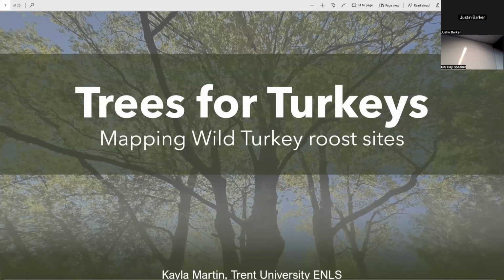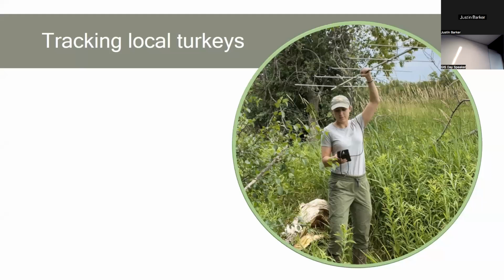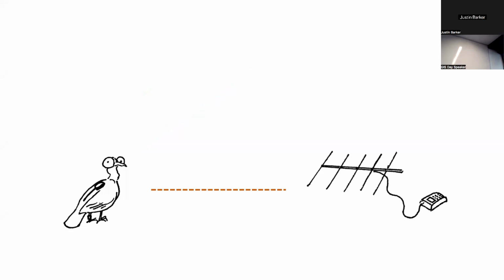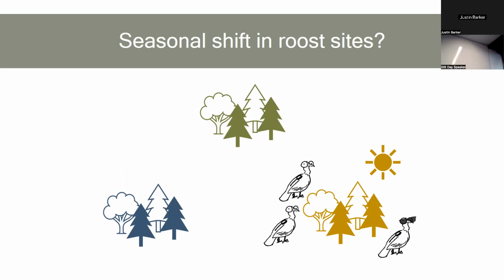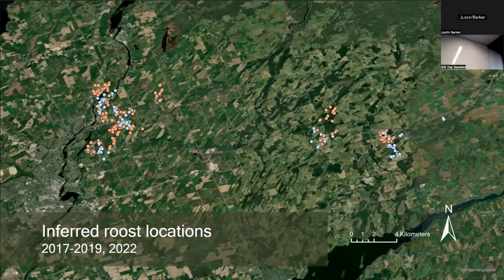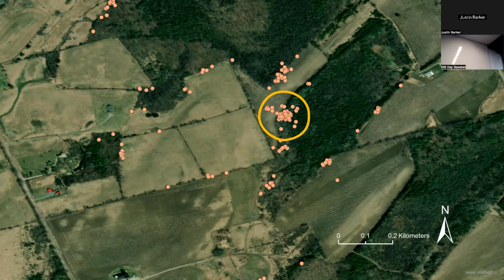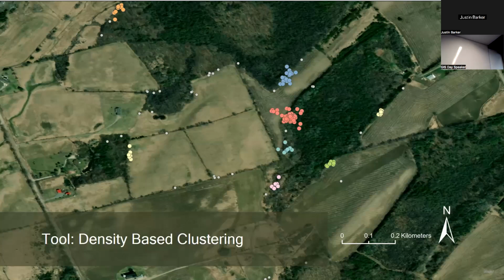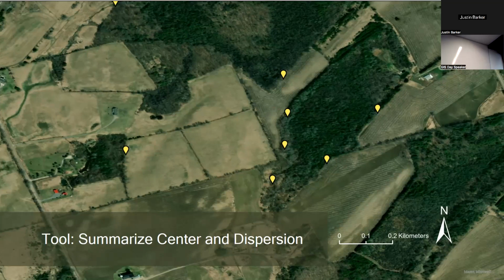Mapping Wild Turkey Roosting Sites by Kayla Martin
This presentation was recorded as part of Trent University Library and Archives' Maps, Data and Government Information Centre's Geographic Information Systems (GIS) Day on November 16th, 2022.

Title:
Mapping Wild Turkey Roosting Sites

Author:
Kayla Martin

Abstract:
Wild Turkeys fly up to tree branches to rest at night. This behaviour is called roosting. Roosting locations obtained from GPS-tagged turkeys suggest that turkeys use multiple roost sites. Some sites are favoured in summer, while others are favoured in winter. Why do turkeys seem to prefer certain roost sites during certain times of the year? Do these sites have characteristics that make them preferable over other sites? I hypothesize that turkeys prefer to roost at sites that offer a favourable microclimate compared to other sites, helping the turkeys stay at a comfortable temperature as they rest. I plan to use "mini weather stations" to measure climate variables during winter and summer, and compare conditions at trees within turkey roost sites with conditions at random trees. The first step is to identify turkey roost sites, which will be the focus of my presentation.